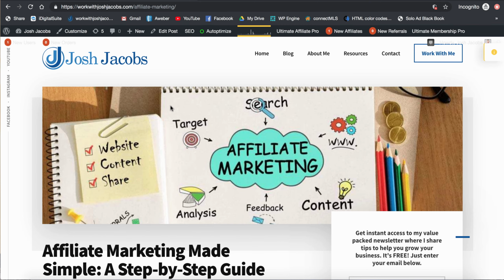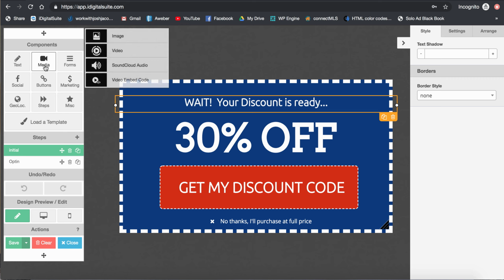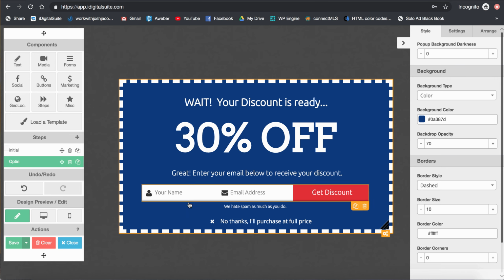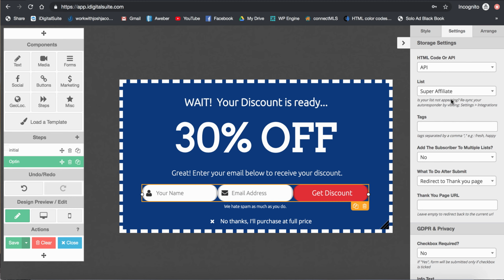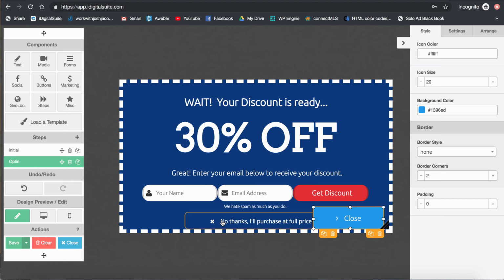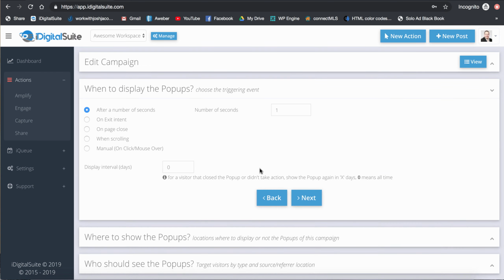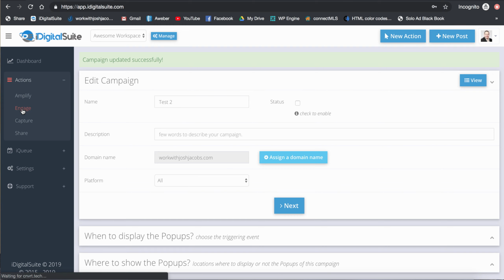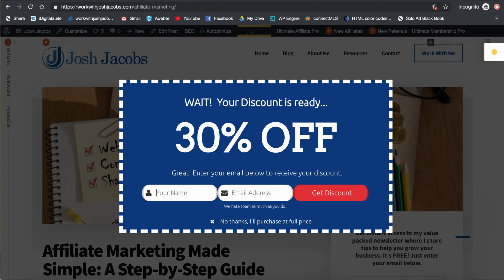iDigitalSuite - Actions - How To Use Engage